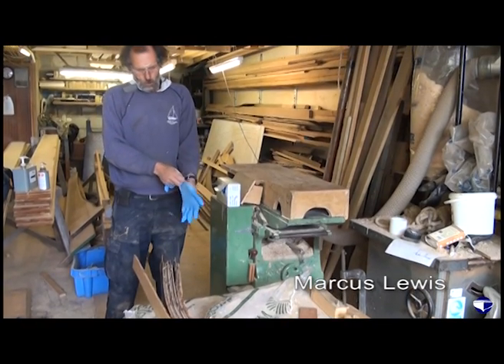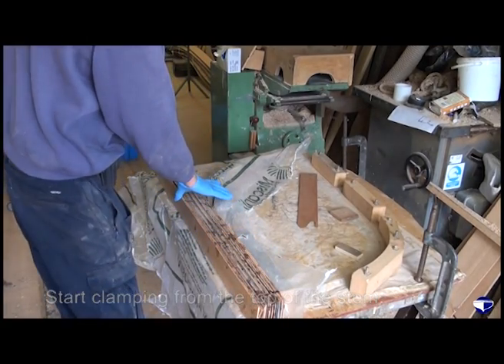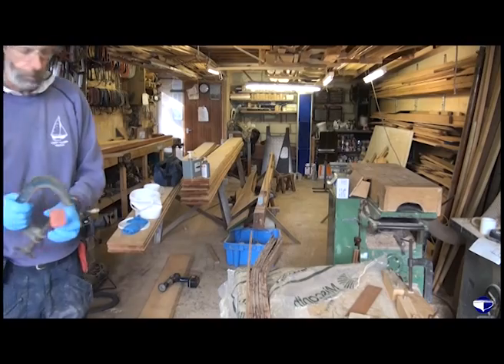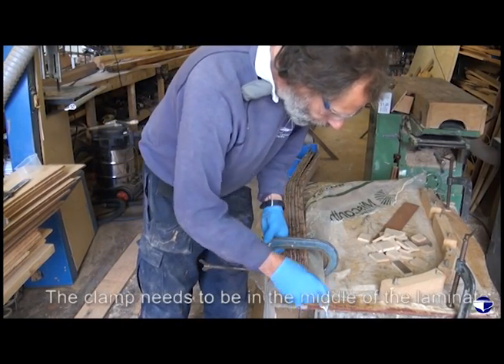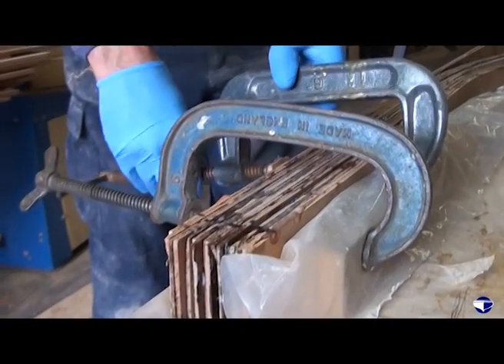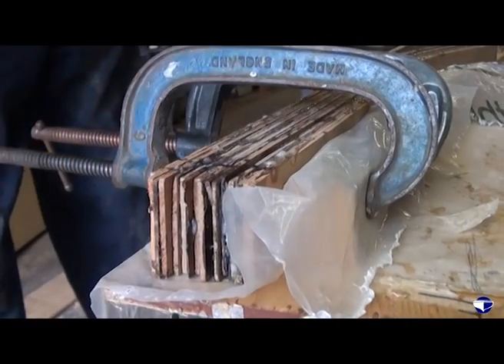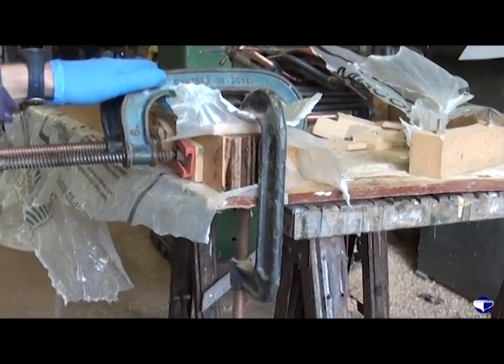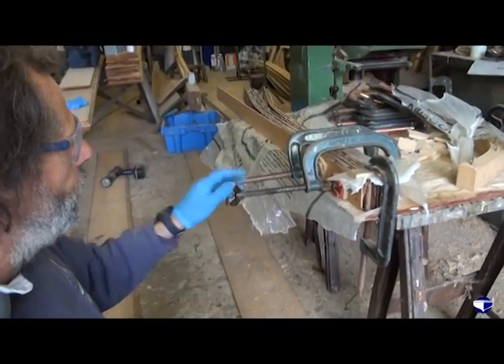Laminating the stem - Part 3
There is a benefit to laminating the stem of a small dinghy, as it produces a very strong and stable structure and is commonplace in small boat building. Traditionally the stem would be made from a piece of timber with the stem's shape matching the grain flow as best as possible. The pros and cons of both methods are covered in this section.

The techniques demonstrated can be applied to any laminating requirement such as knees, frames, deck beam etc..

Step 6 ~ clamping the laminates up in the jig